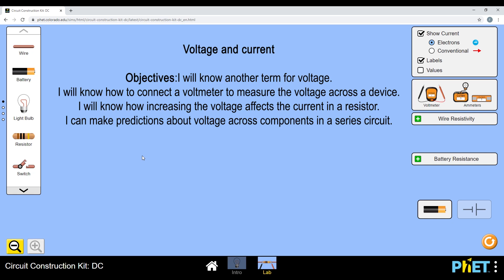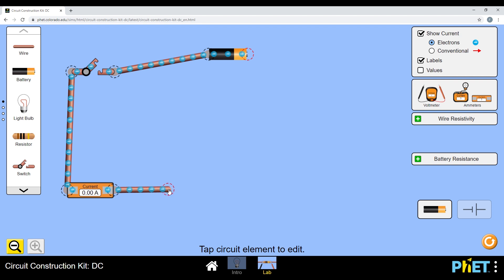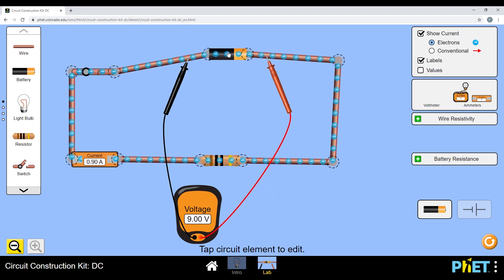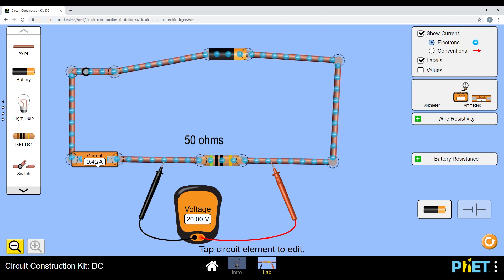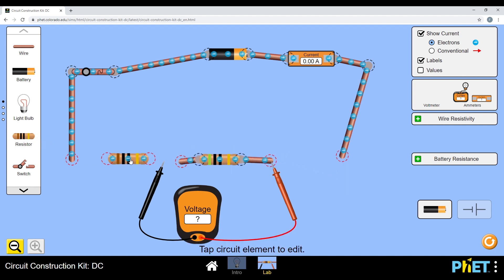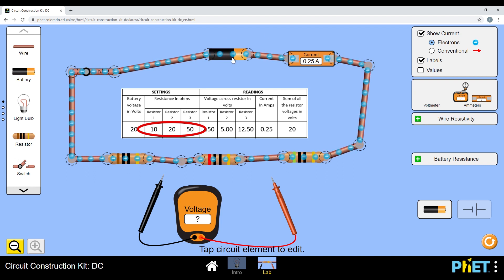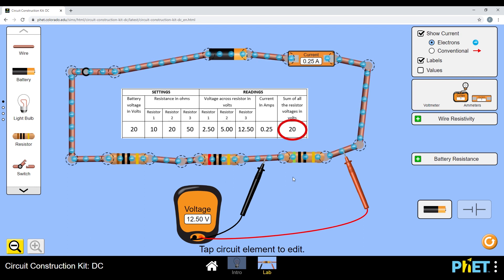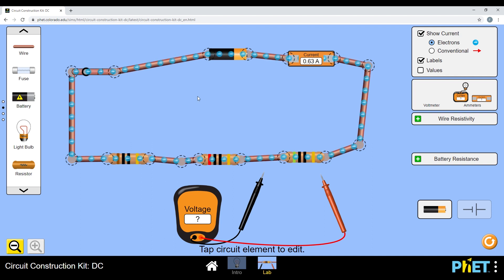Voltage and current (KS3)